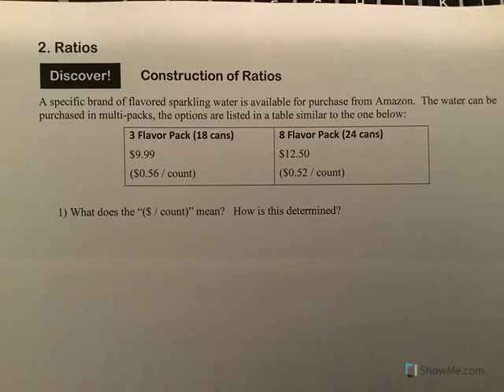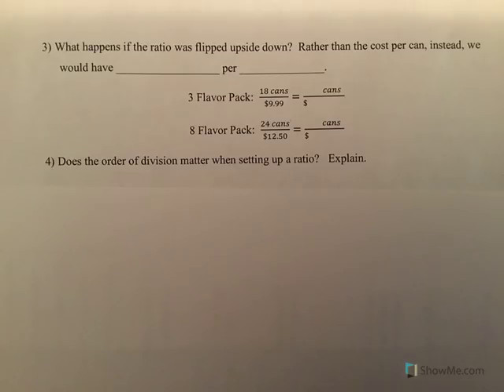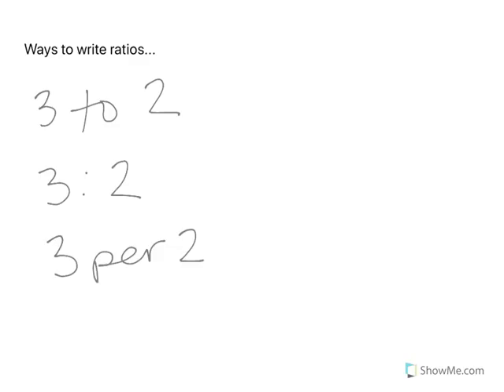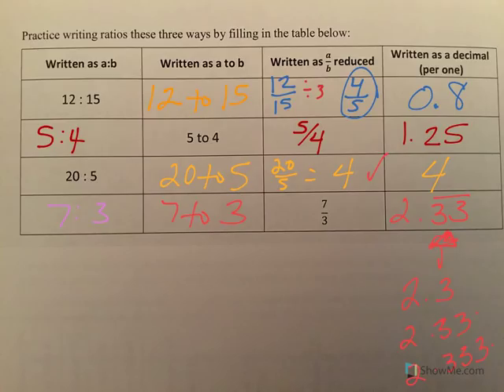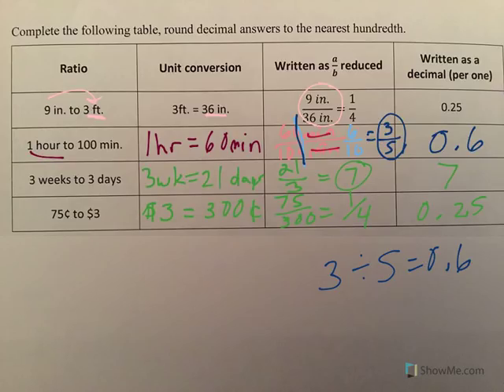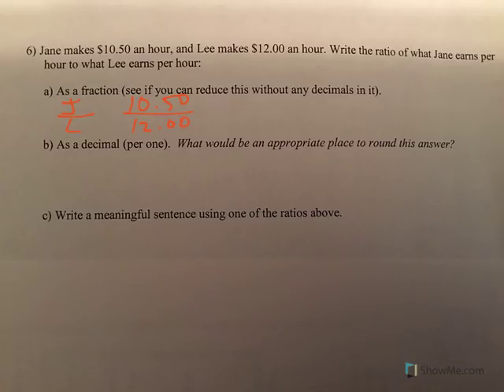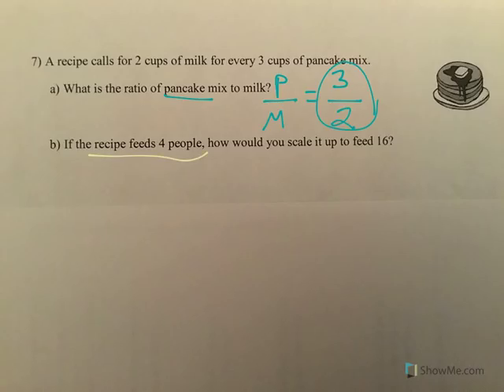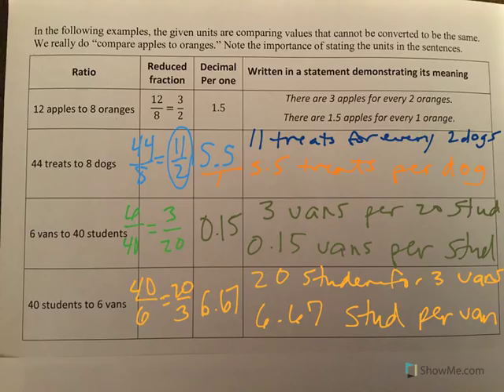Construction of Ratios (2)